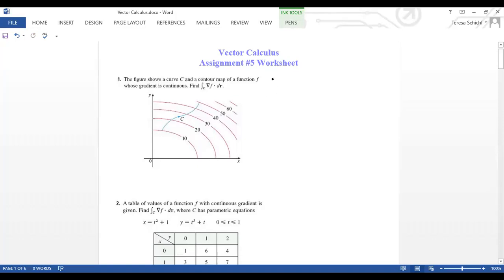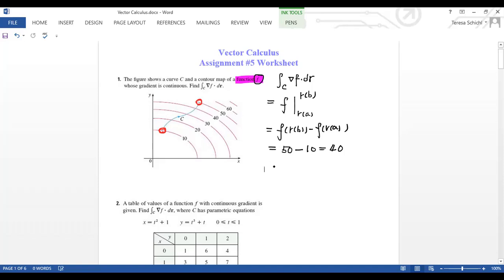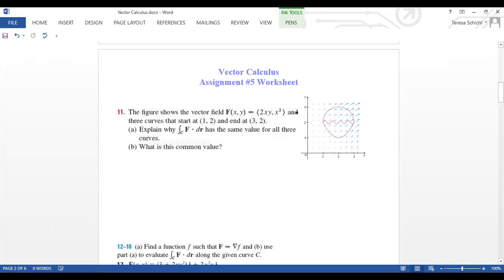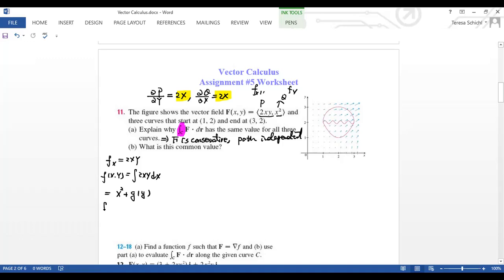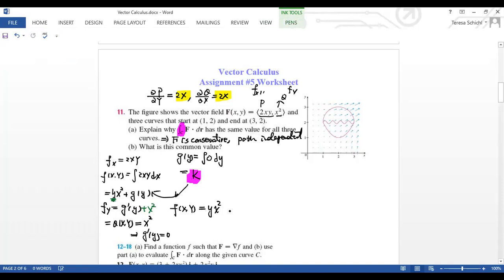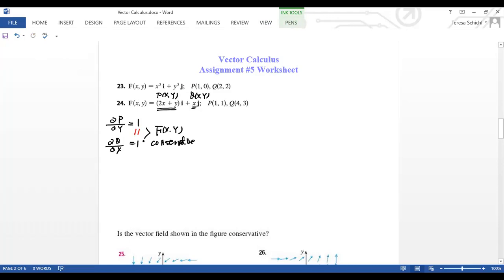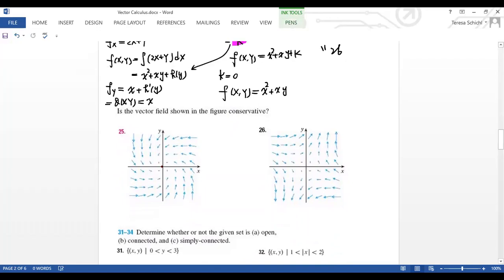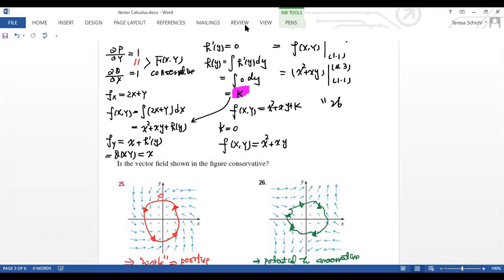Calculus Assignment #5 -- Vector Calculus : The Fundamental Theorem of Line Integrals